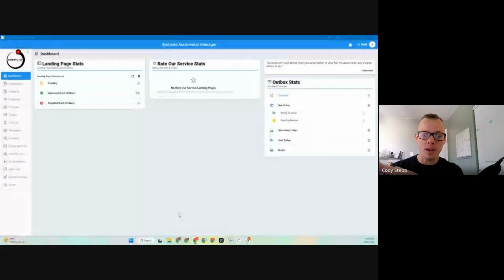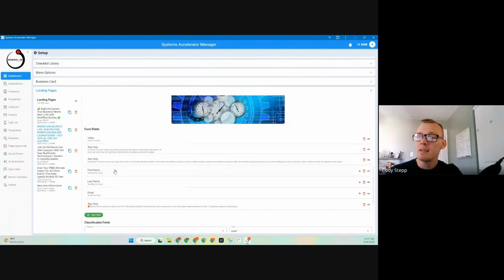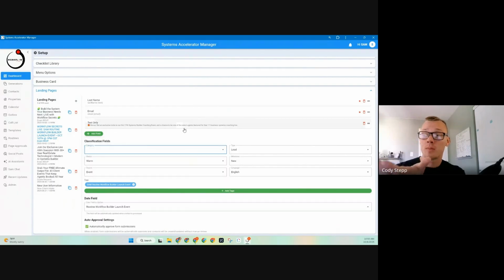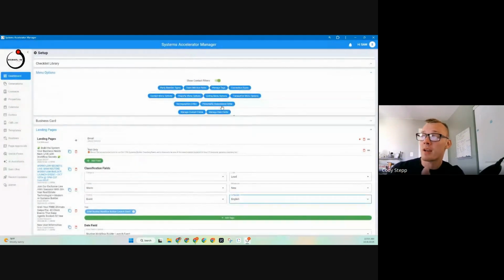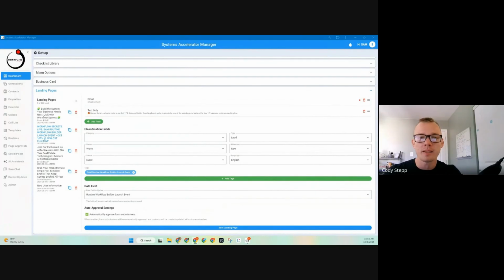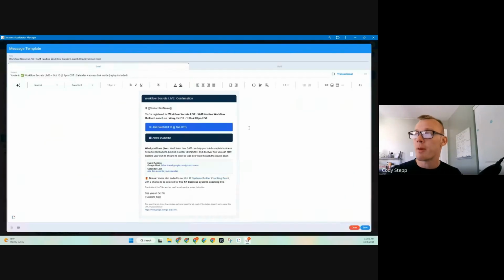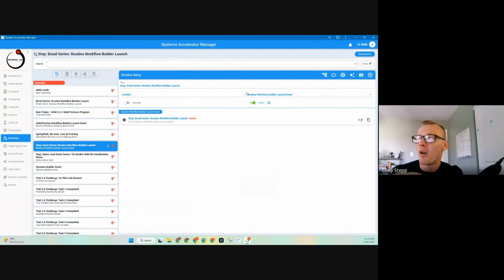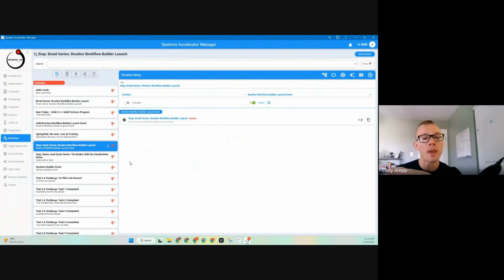How One Real Estate Broker Got 103 Leads in Using SAM’s Landing Page Builder & How You Can Too!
See how SAM's new landing page builder helped one real estate broker generate 103 leads in just 24 hours. In this behind-the-scenes mini-training, Cody walks through how to customize landing pages, embed lead forms, trigger automations, and convert signups into clients—just in time for the Oct 10th launch of the Routine Workflow Builder.